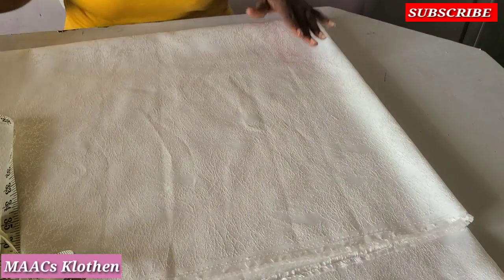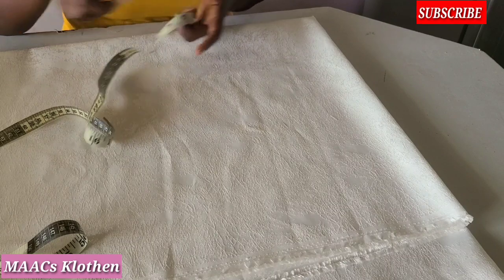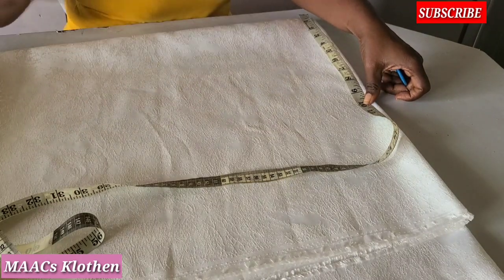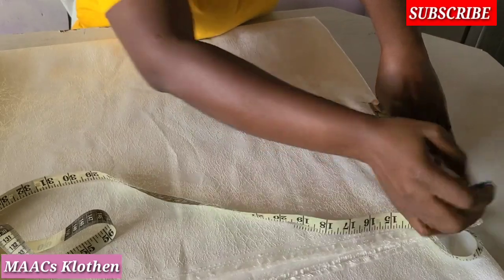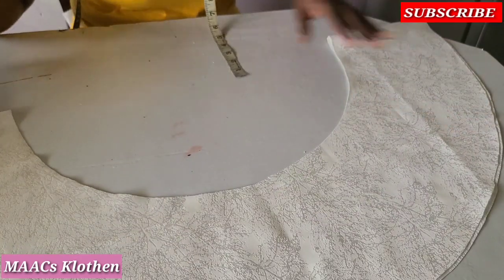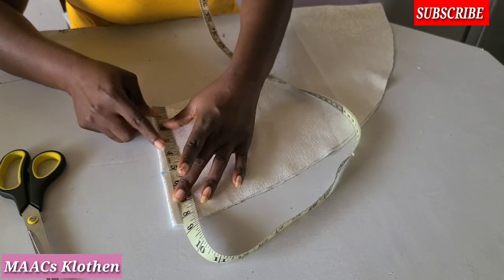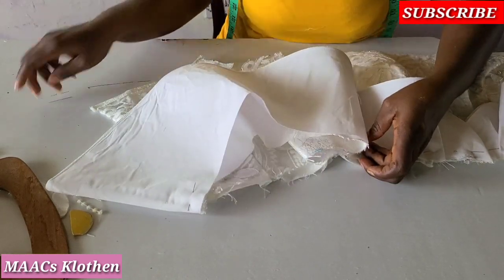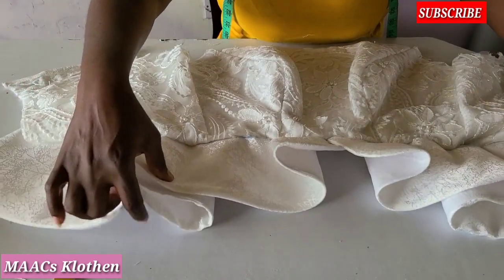Sewing Tutorials Lesson 60| How To Cut High And Low 360 Circle With Pleats